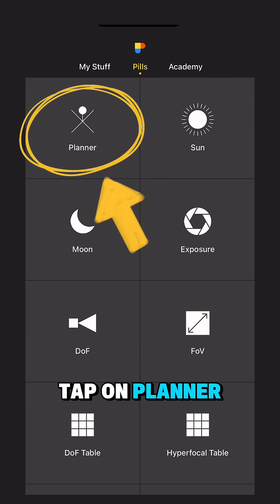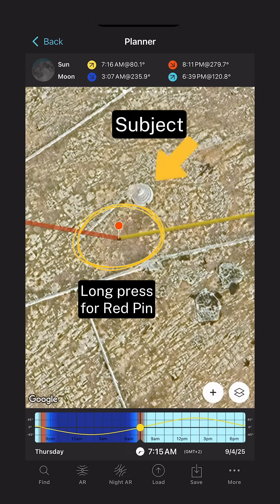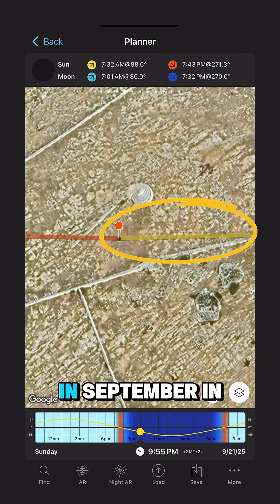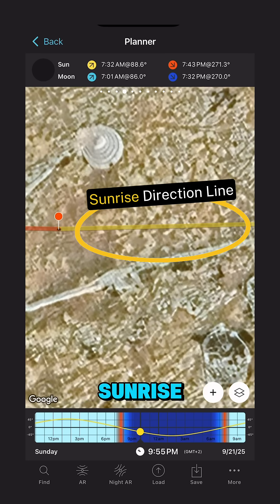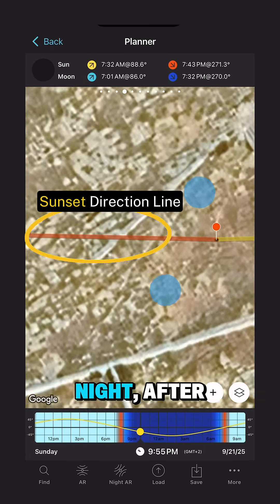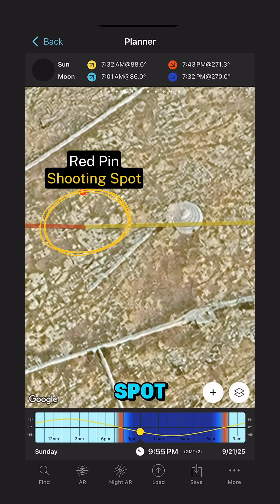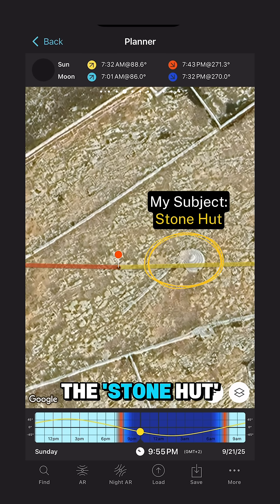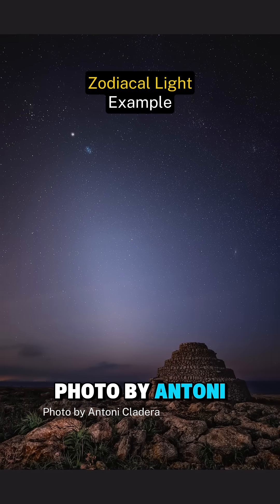How to Find the Zodiacal Light with PhotoPills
👉 Here’s how to Find the Zodiacal Light with PhotoPills,

SUPER FAST!! 🔥